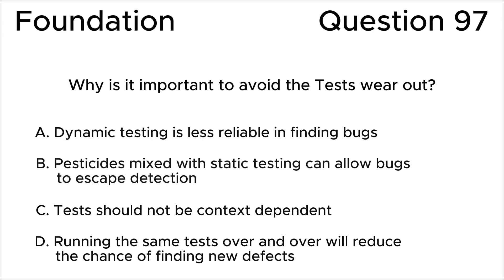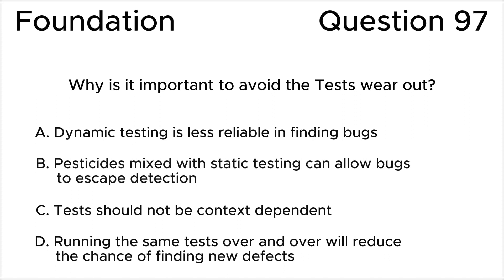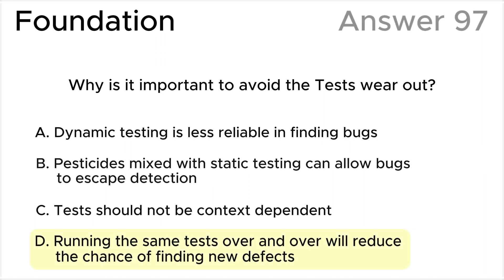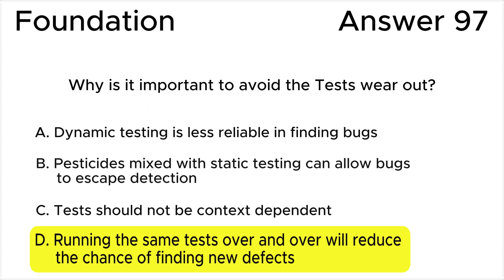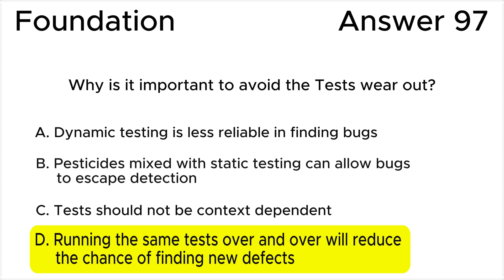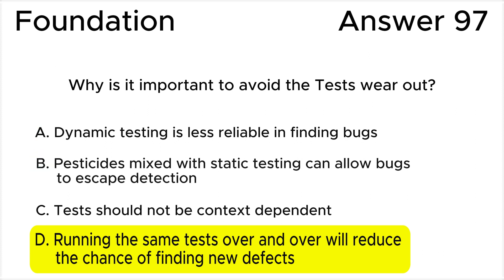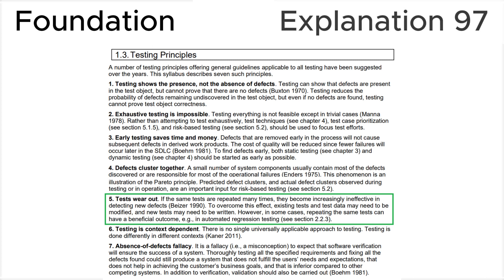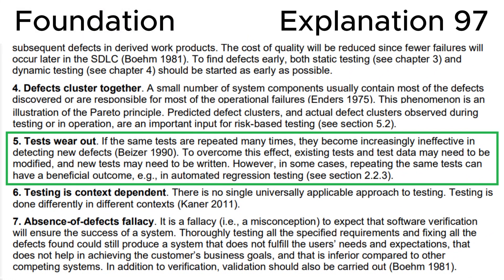ISTQB. Foundation level v.4.0 (2023). Question #97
ISTQB
Certified Tester Foundation Level v.4.0 (2023)
Question 97.
Why is it important to avoid the Tests wear out?

00:00 Question.
01:21 Answer.
03:18 Explanation.

This question relates to topic in ISTQB Syllabus:
1.3. Testing Principles

Based on:
1. ISTQB CTFL Syllabus v.4.0